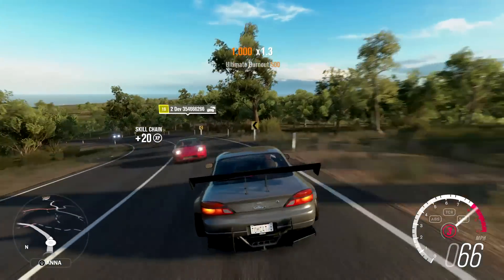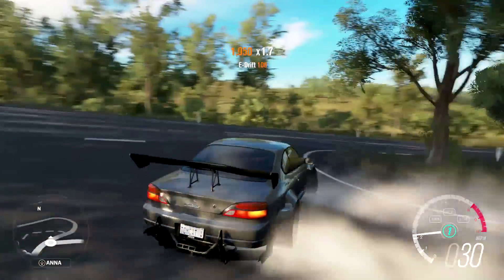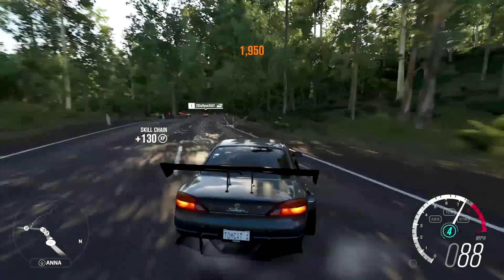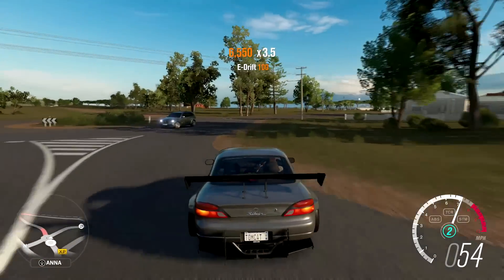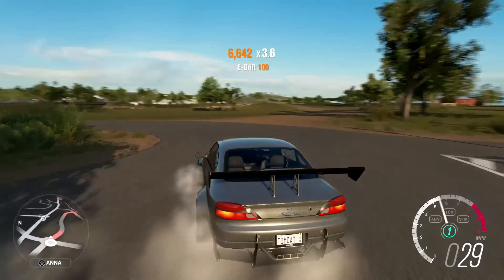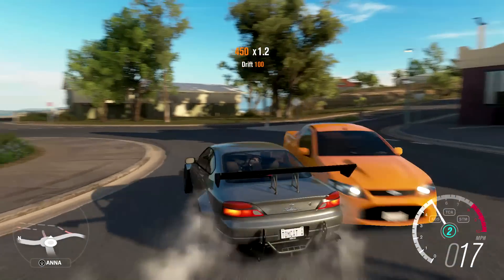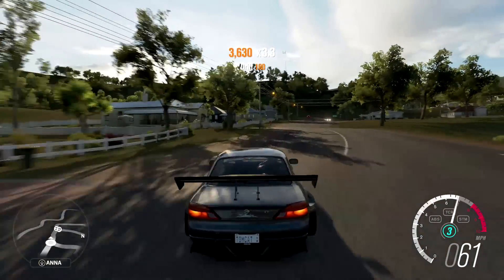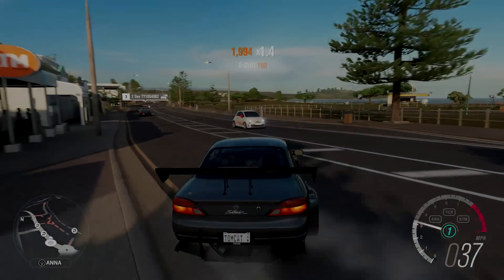Forza Horizon 3 HOW TO DRIFT For Beginners